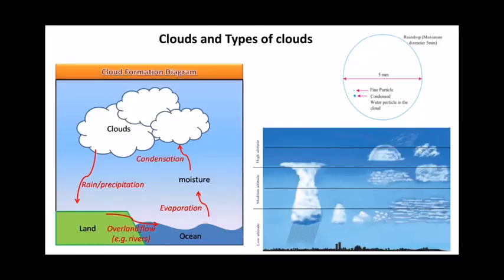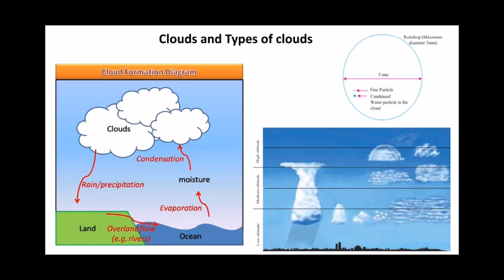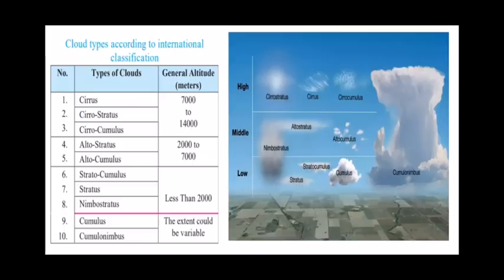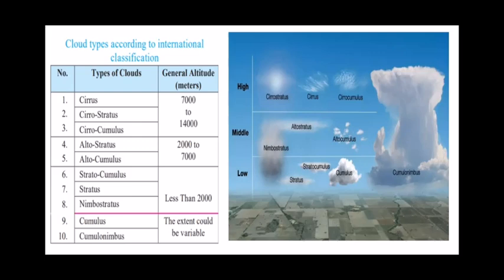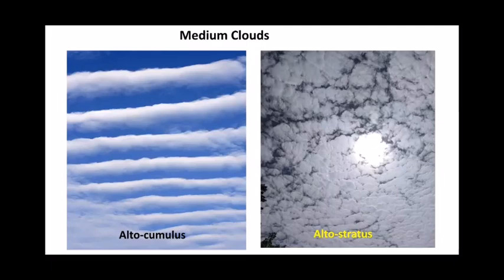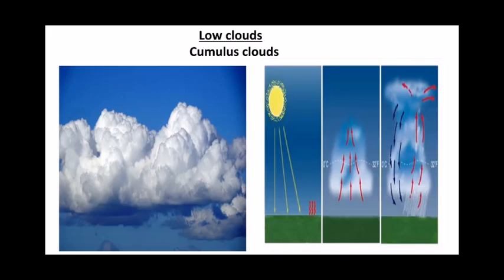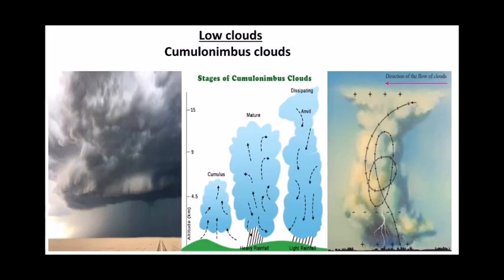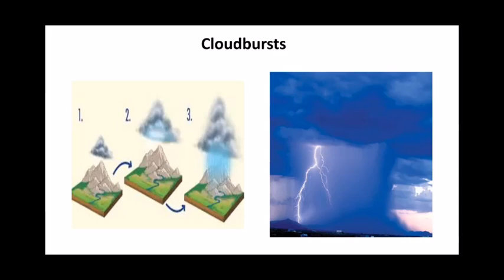Std VIII (Class 8) / Maharashtra Board / Geography / Humidity and Clouds – Part 2